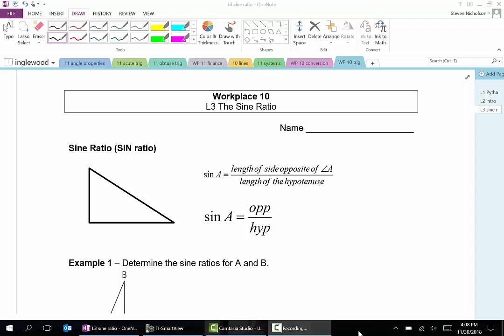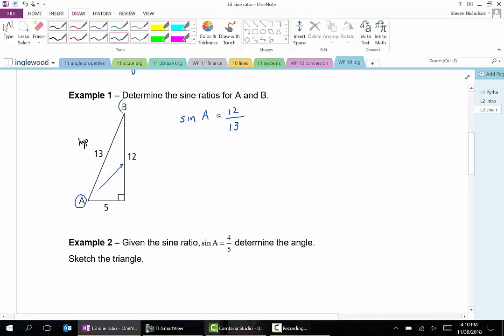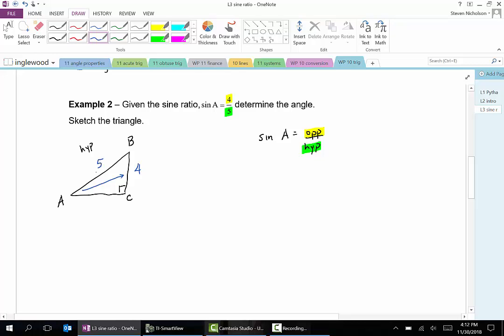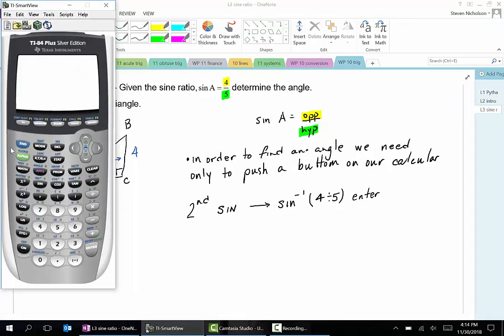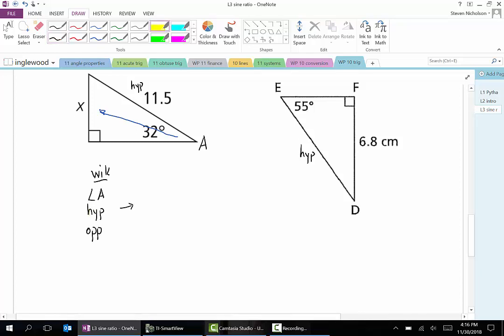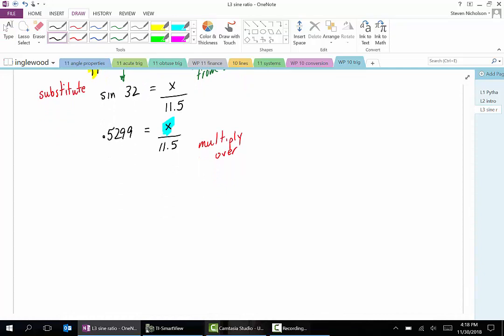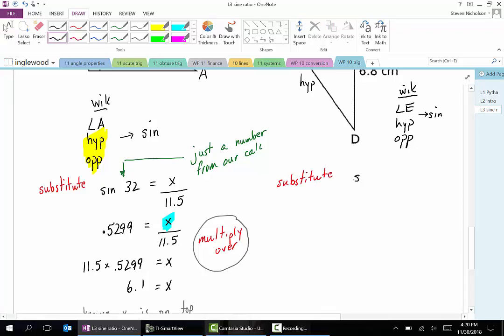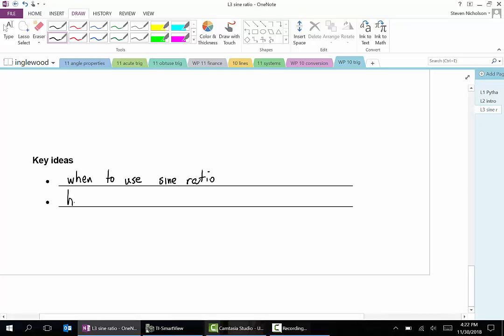L3 sine ratio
workplace 10
trigonometry